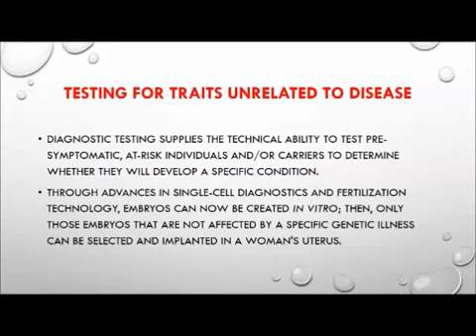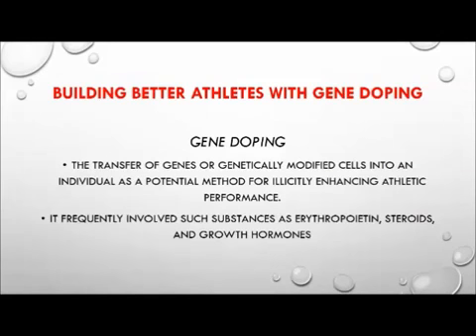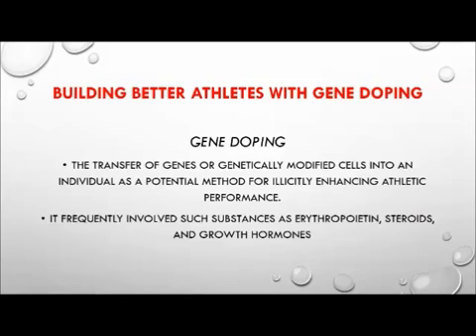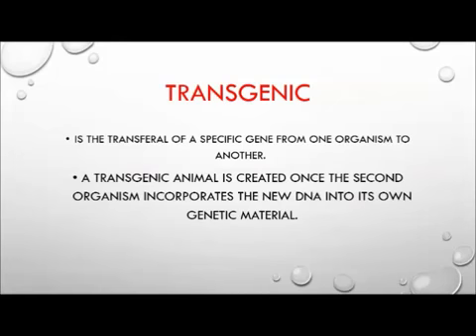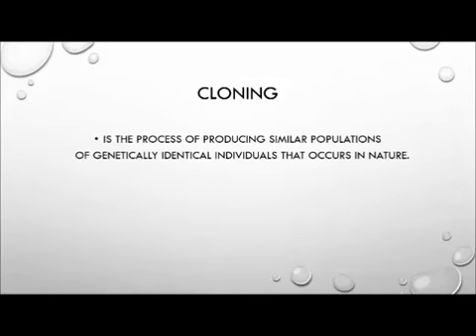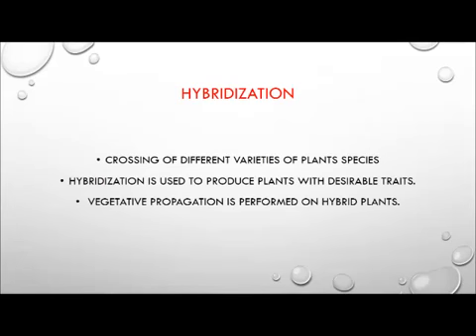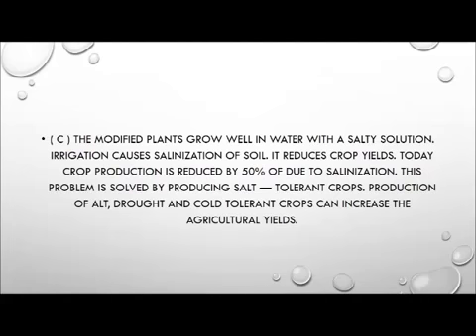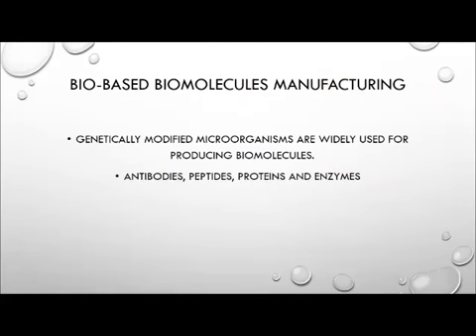Genetic Engineering Application